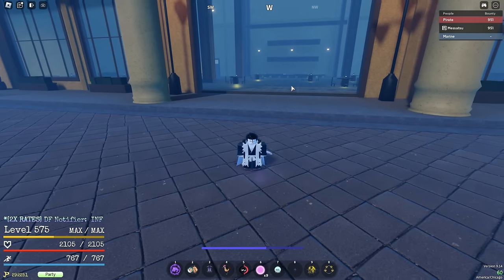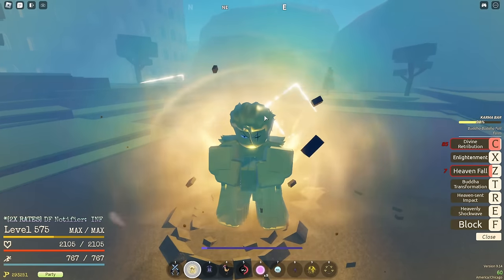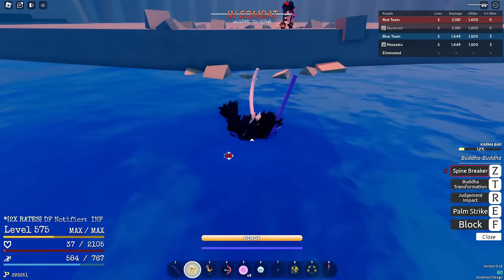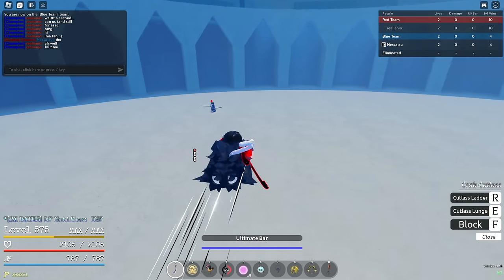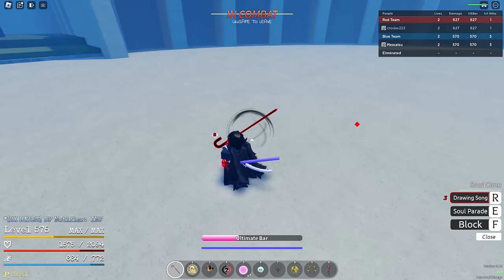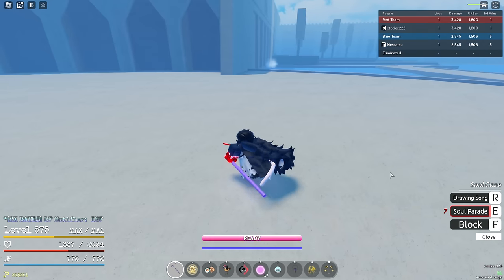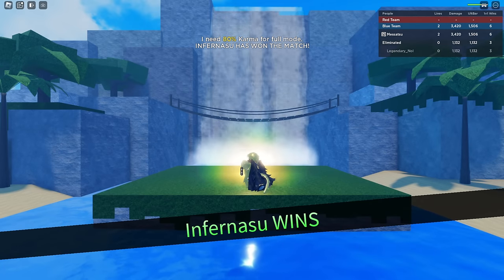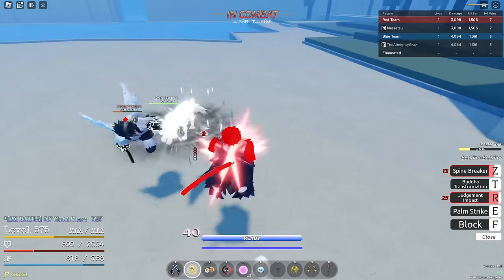GPO'S NEW BUDDHA IS BALANCED???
💙Socials💙

Outro - Khantrast - Desperado